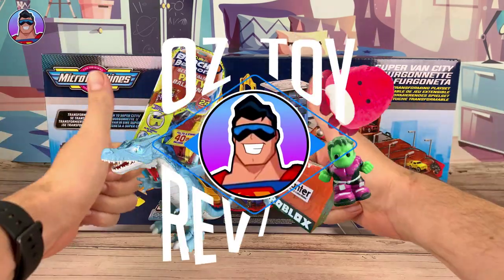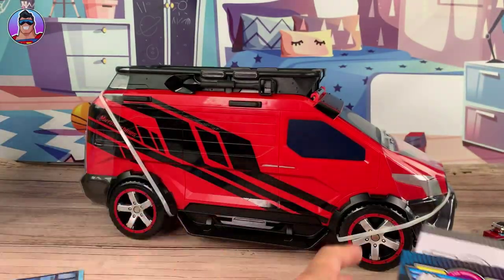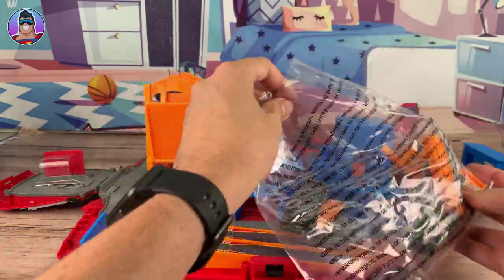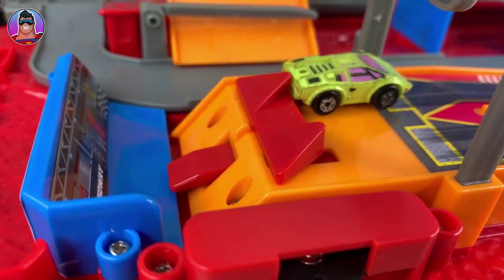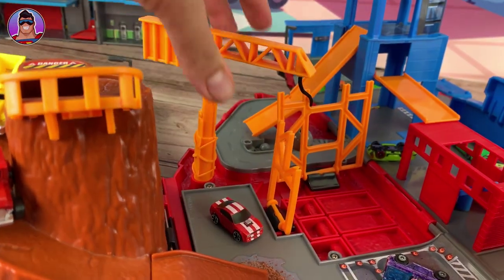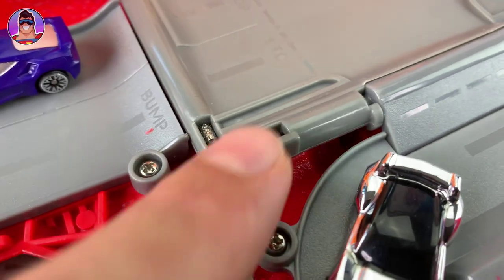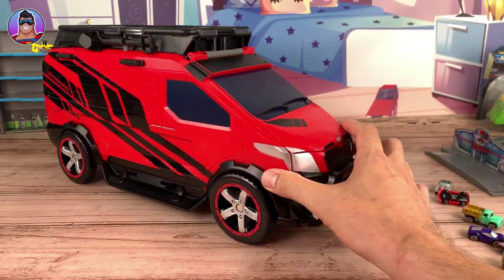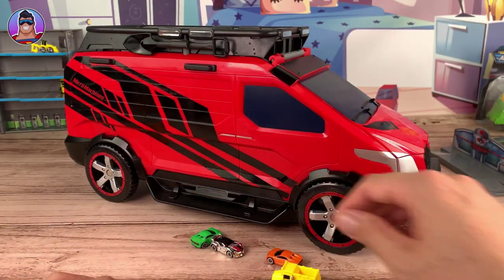SUPER VAN CITY Micro Machines | TRANSFORMING CITY Playset 2020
IT IS BACK!  After about 20 years the Micro Machines Super Van City is back!  This transforming City Playset is amazing, it starts off as a large Van and then TRANSFORMS in to the SUPER VAN CITY 2020 !!  So in this video we'll go through all it's features and hopefully help you decide if it is something you want!!

This updated take on a classic Micro Machines item transforms from Super Van to Super City and includes a working bridge, construction site, high rise building, drag strip, tons of ramps and the ability to connect to other playsets. Super Van City brings the world of Micro Machines to life! ! Playset dimensions are 29” x 21” and comes with moving parts and tons of action. Includes 1 Micro Machines vehicles, others sold separately, subject to availability, colors and decorations may vary